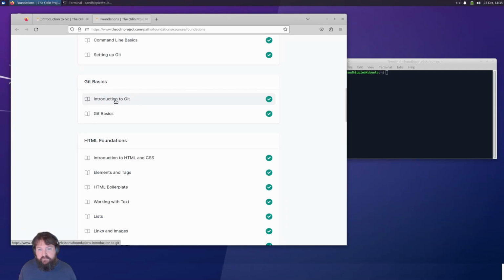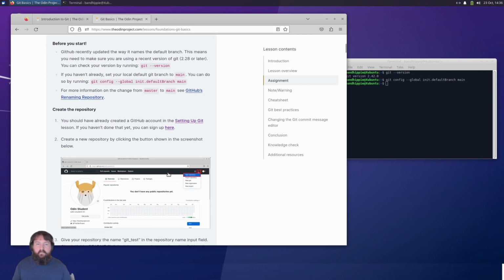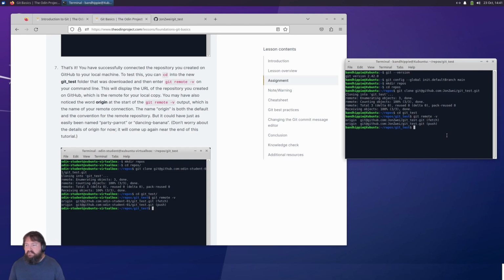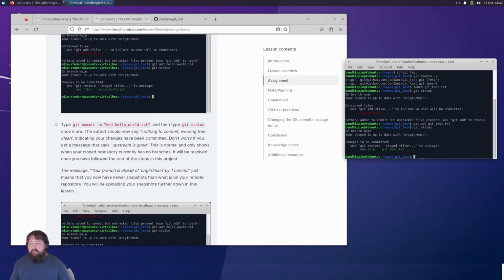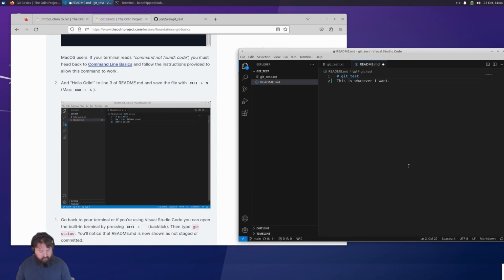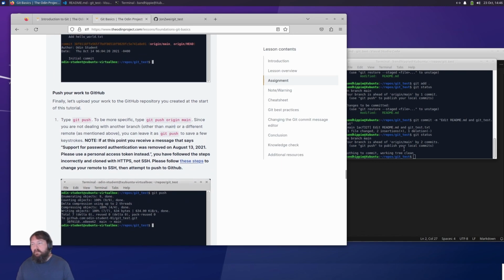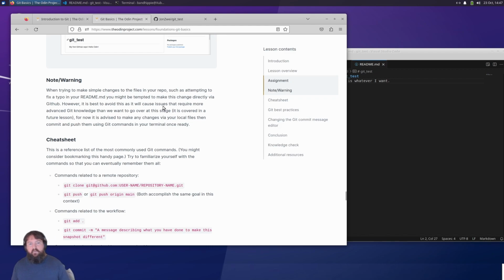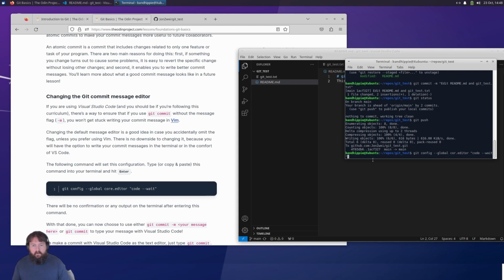Follow along my journey with the Odin Project | learning Git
Here we learn the basics of git and github through command line.

Here is the background music I put in the video